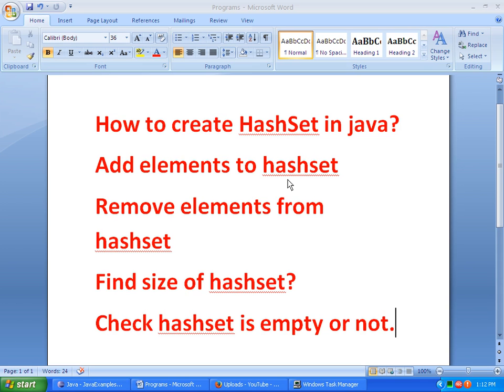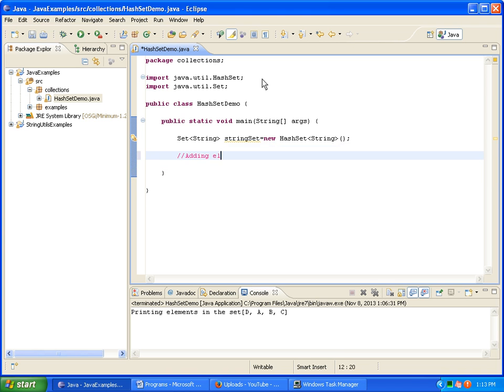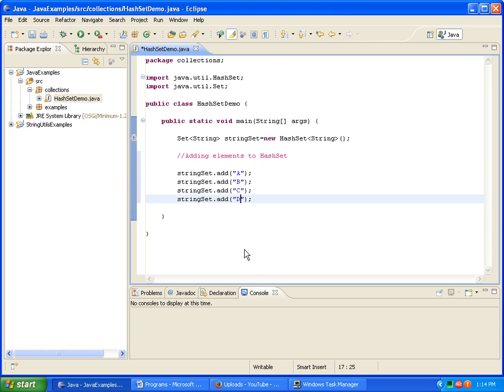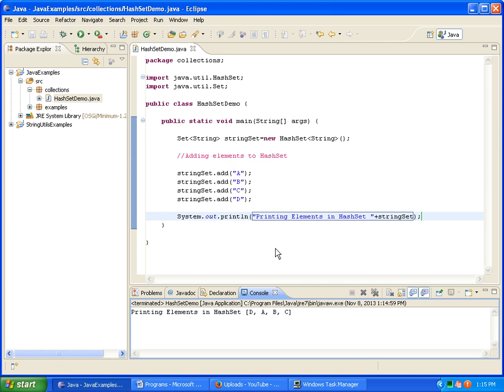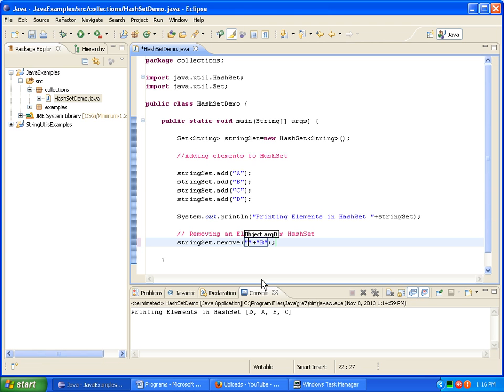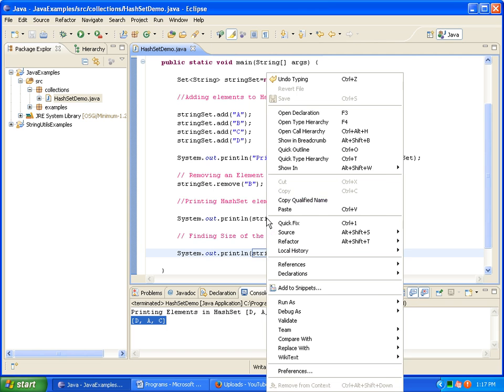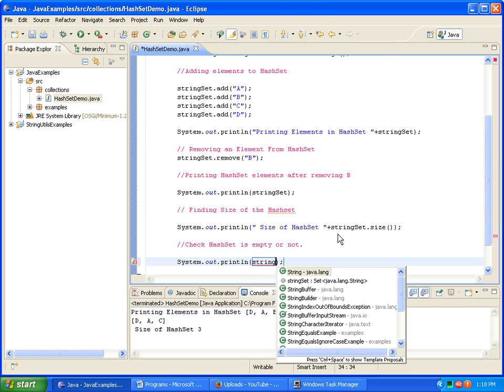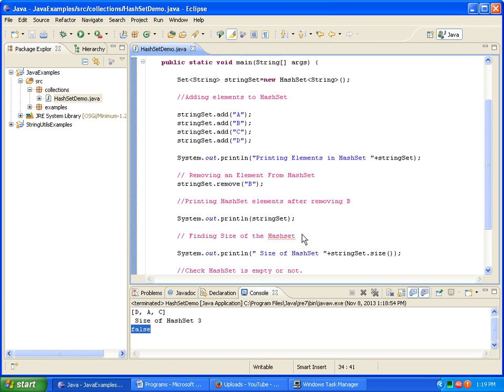How to create hashset in java?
learnwithkrishnasandeep javacodinginterviewquestions javaexamples javaprograms javatutorials javaprogramming This tutorial contains explanation on hashset such as creating hashset,finding size,check whether hashset is empty or not.